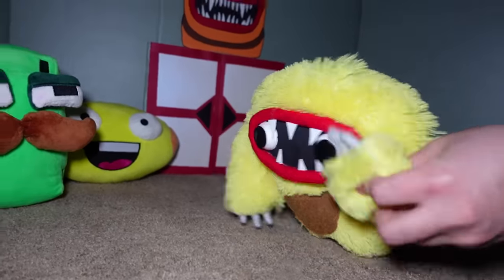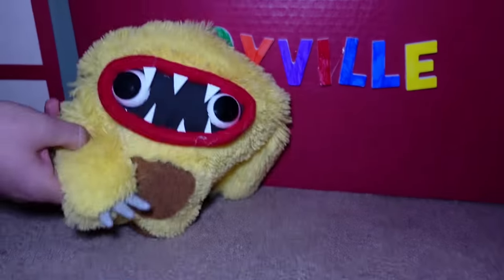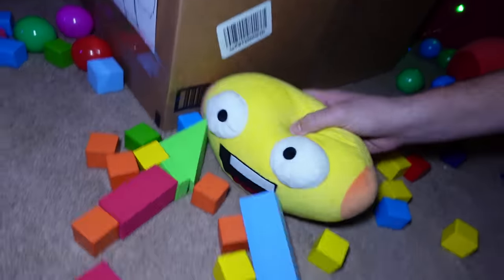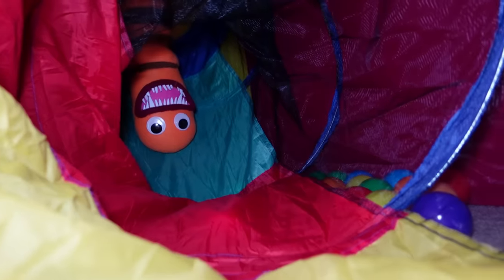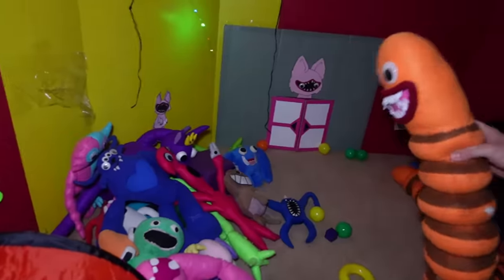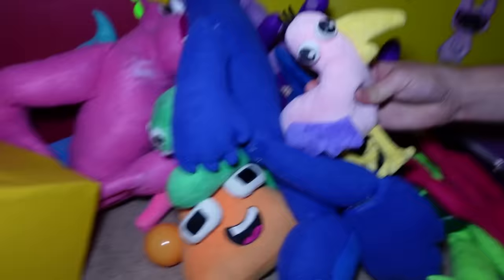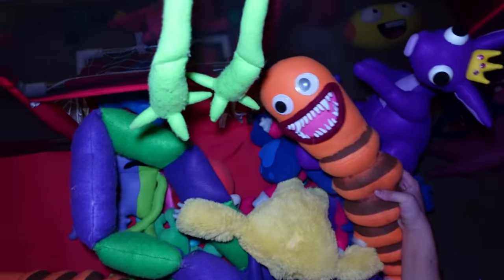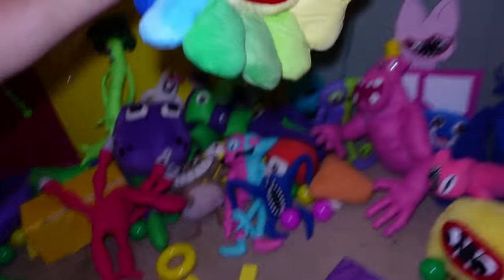Garten of Banban 4 - JOYVILLE BIG WORM - Boss Fight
Garten of Banban 4 - JOYVILLE WORM - Boss Fight
ITS Big worm time!!! the shapes must go into the big worm guys door (blenny) in order to save their garten of banban friends